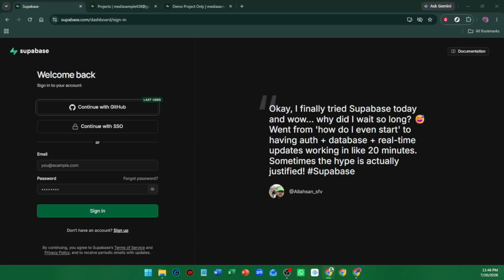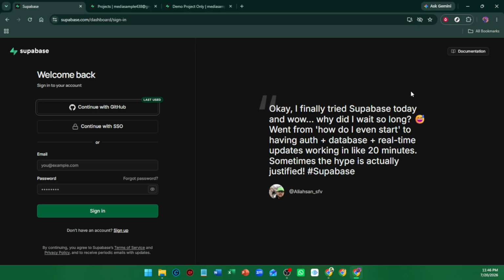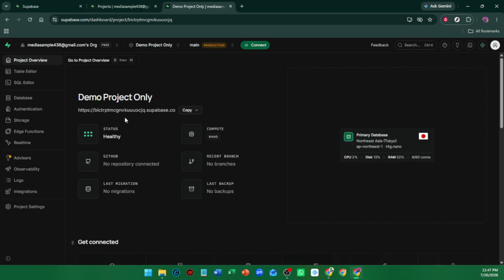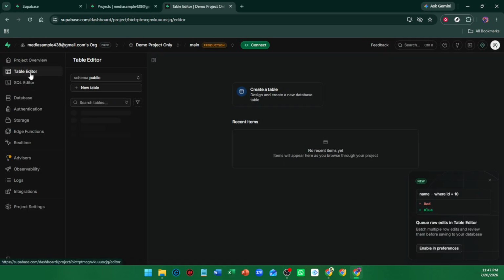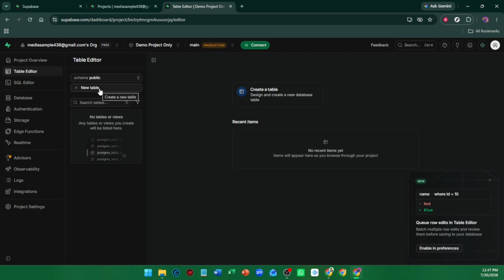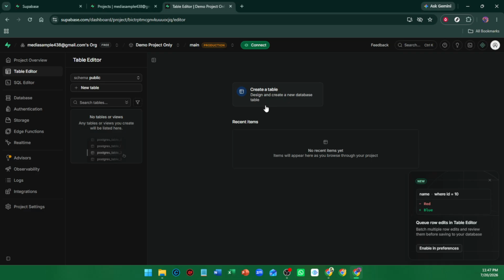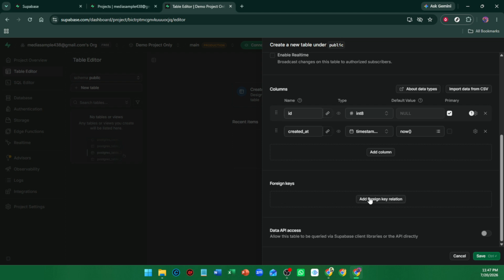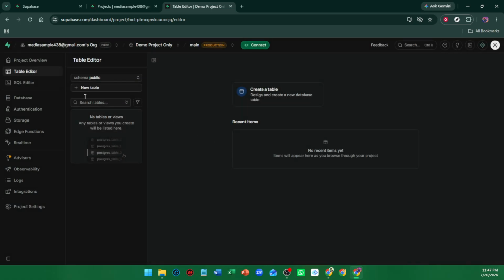How to Join Tables in Supabase [2026 Guide]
In today's video we cover: join tables in Supabase, Supabase join tables tutorial 2026, how to join tables in Supabase step by step, Supabase SQL joins tutorial, join two tables Supabase, Supabase foreign key relationships, query related tables Supabase, inner join Supabase, left join Supabase, PostgreSQL joins Supabase, Supabase relational database tutorial, create table relationships Supabase, query nested data Supabase, Supabase JavaScript join tables, Supabase select related data, database relationships tutorial, Supabase SQL editor guide, Supabase beginner guide, Supabase tips and tricks, Supabase full guide 2026, PostgreSQL tutorial for beginners, database development training video, relational database guide, backend development tutorial